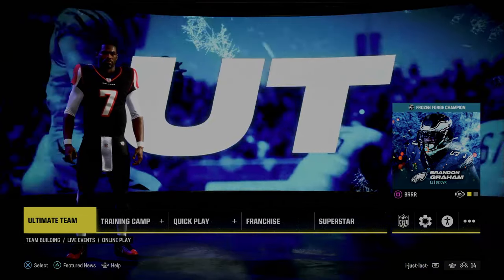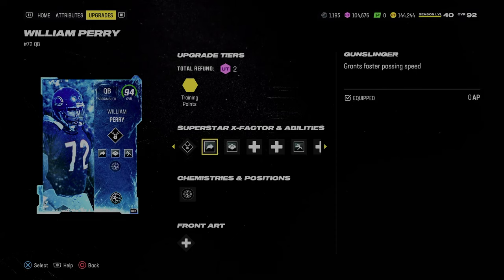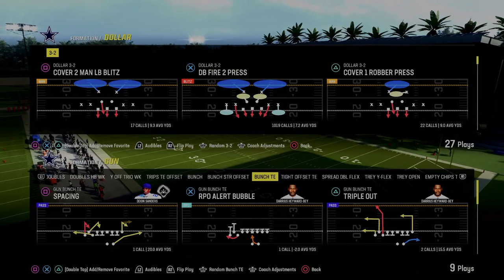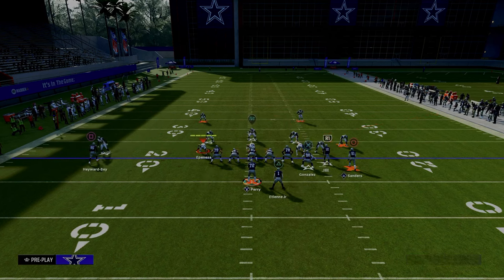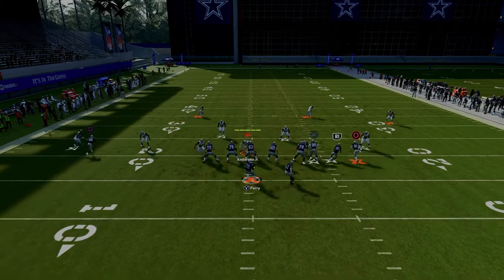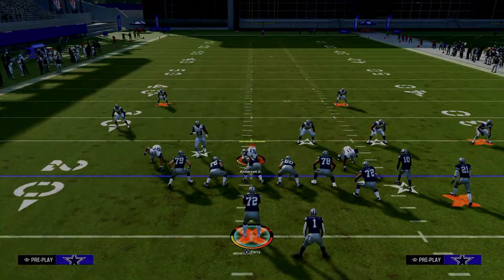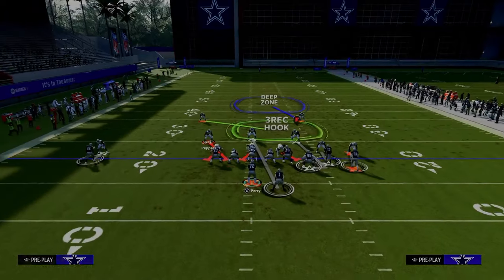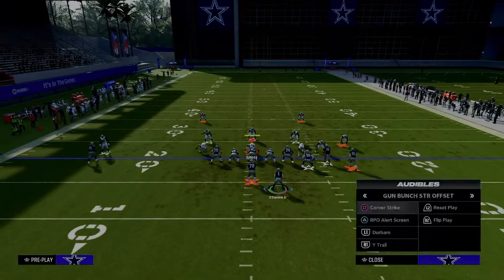Run THIS Offense WIN More Super Bowls